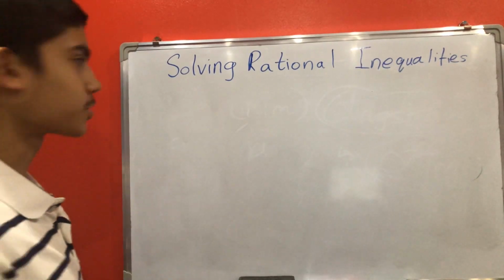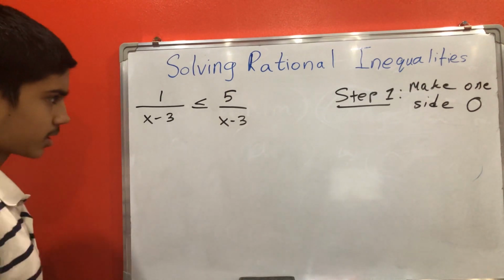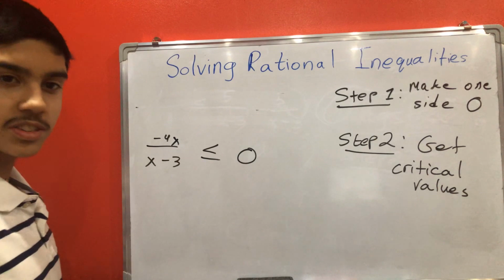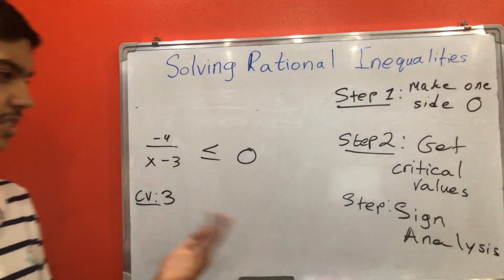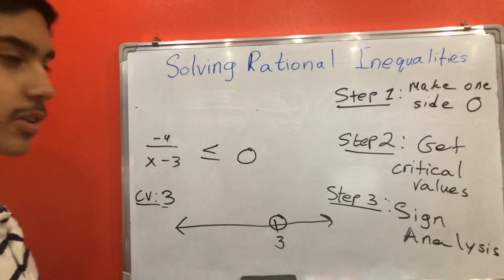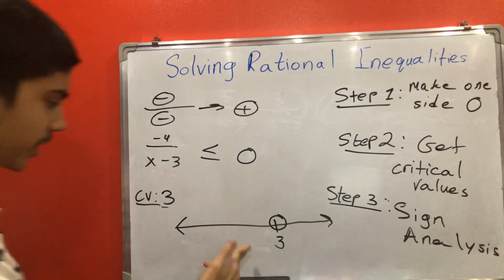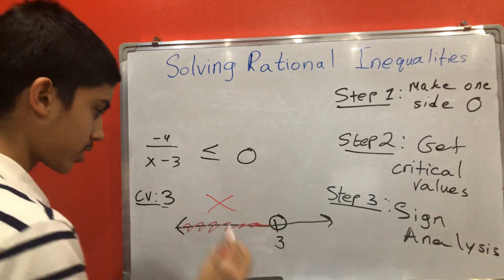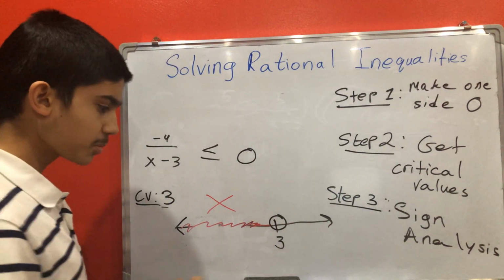How do we solve Rational Inequalities?